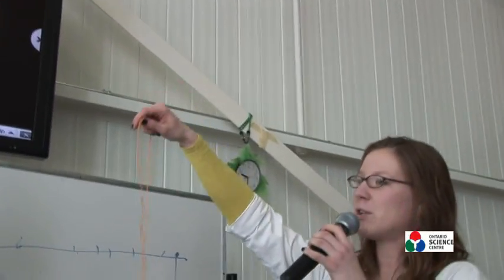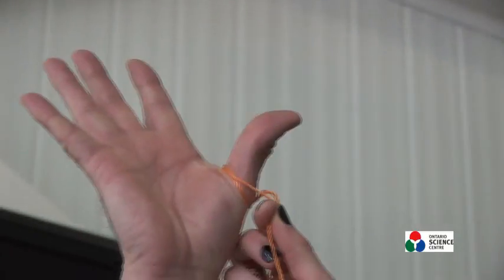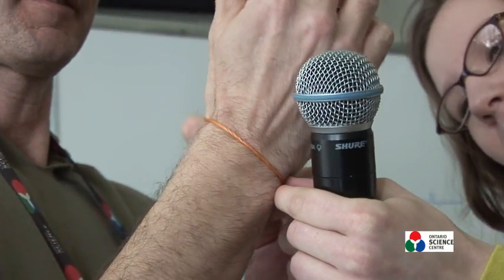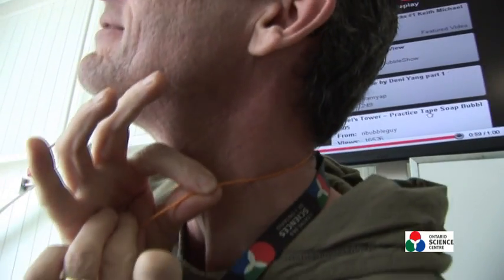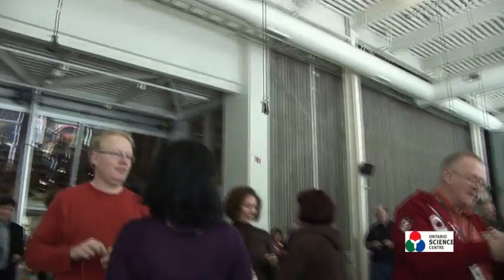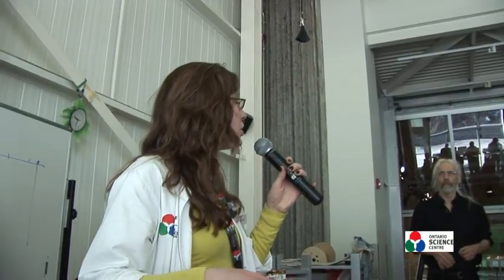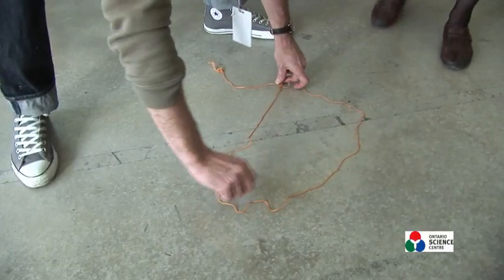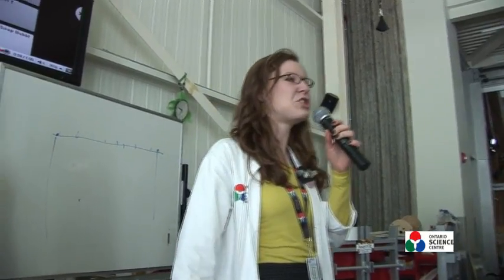March Break - Science in Your Pocket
Ontario Science Centre staff preparing for March Break demonstrate the surprising science you can explore with a simple piece of string.
March Break at the Centre runs March 12 - 21. Get the details on our line-up of amazing experiences, films and presentations